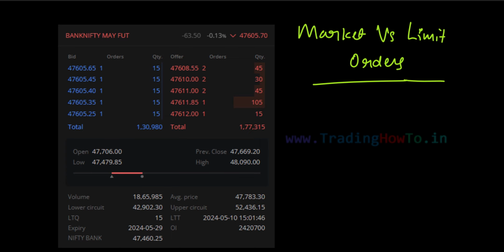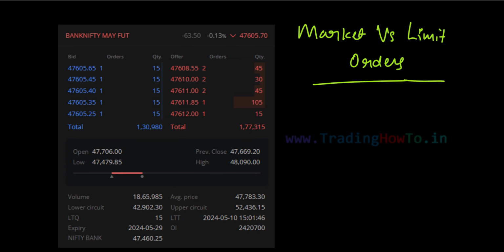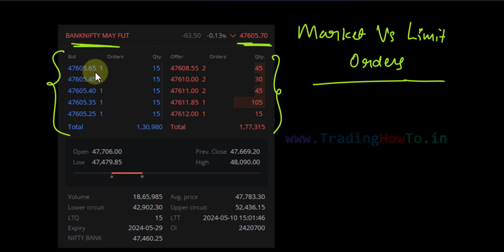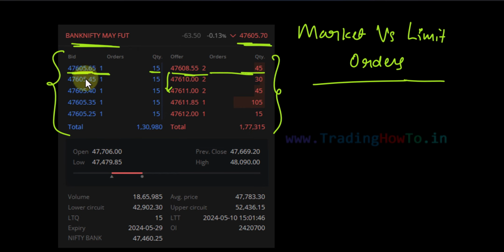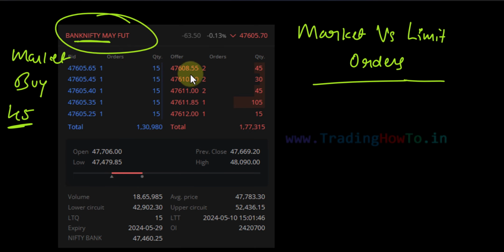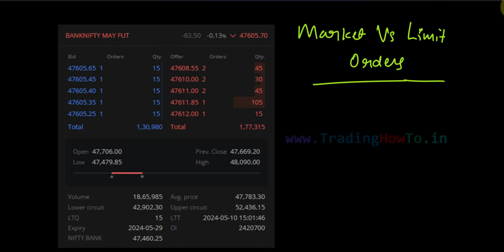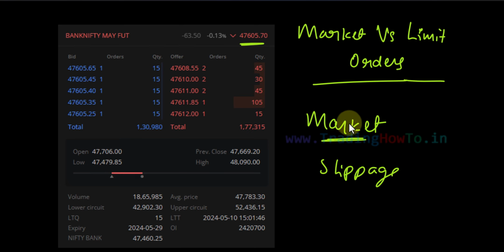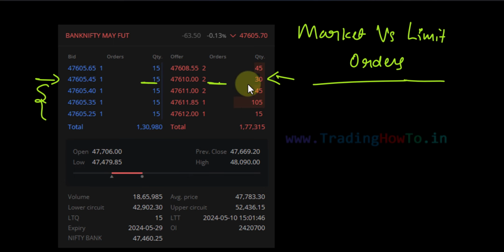Market vs Limit Orders: What is the Difference?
In this video, we’re diving into the key differences between Market Orders and Limit Orders in trading. If you're looking to understand how these orders work and when to use them, this video will break it all down for you.

We start by explaining what Market Orders are. A Market Order is when you want to buy or sell an instrument at the best available price in the market, meaning you’re willing to take whatever price is currently being offered. Then, we move on to Limit Orders, where you specify a price at which you're willing to buy or sell, and the transaction only happens if someone is willing to meet your price or offer a better one.

We’ll also take a look at the order book, also known as Market Depth, to explain how the bid and ask sides of the market work. The video illustrates how limit buy and sell orders are placed by traders, and how transactions are completed when market orders come into play.

We also cover the pros and cons of each order type. With Market Orders, you’re guaranteed the transaction, but you may face slippage, meaning you could pay a bit more or sell for a bit less than the last trade price. On the other hand, Limit Orders don’t guarantee the trade will happen, but they offer more control over the price. You can also cancel or modify your limit order, while Market Orders cannot be changed once placed.

By the end of this video, you’ll have a clearer understanding of when to use each order type to make smarter trading decisions.